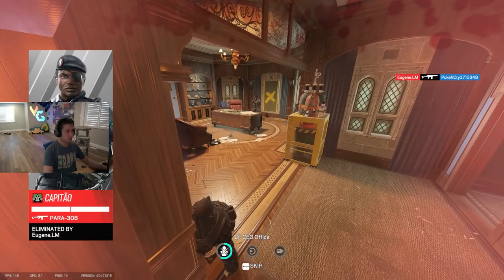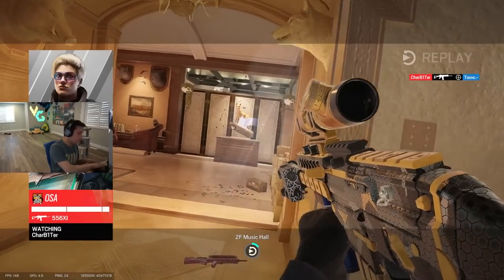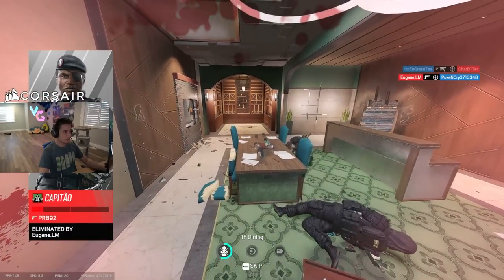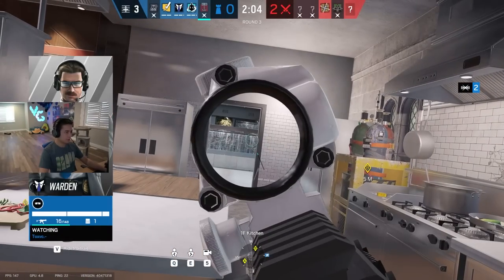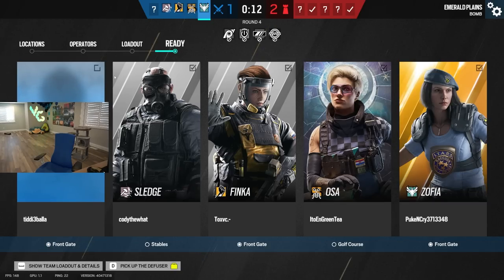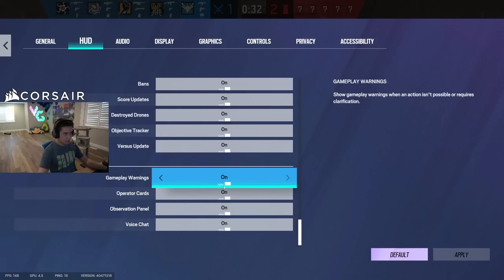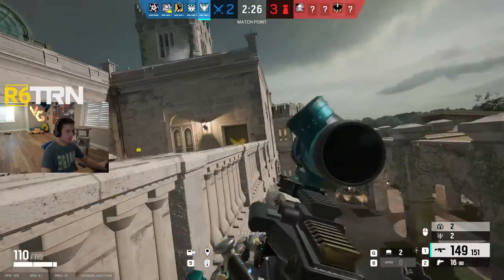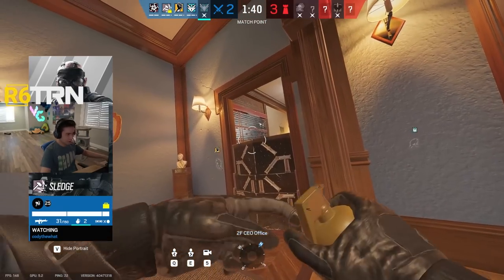Should LMGs Get Nerfed?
Feels like if I can make them work, then maybe they are too strong.

Rainbow Six Siege Operation Demon Veil recorded on PC in 1080p60fps